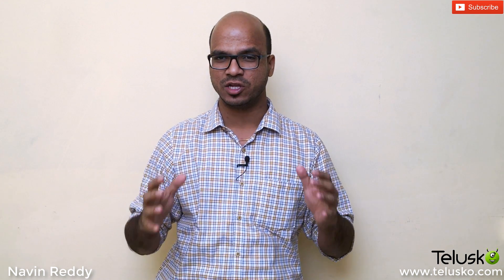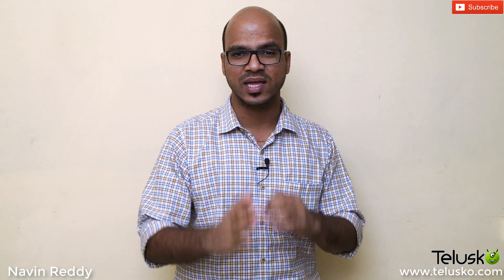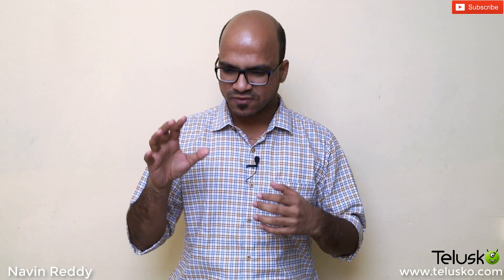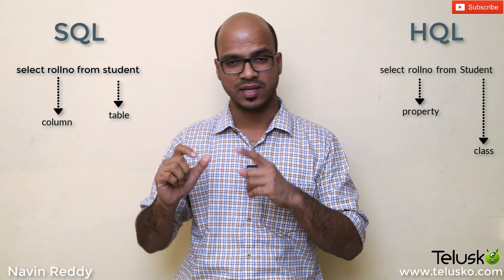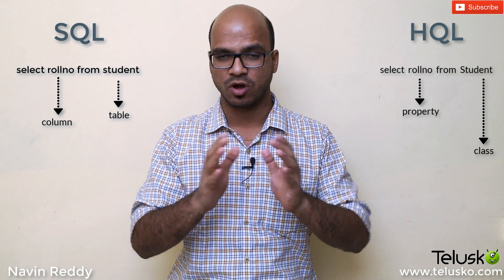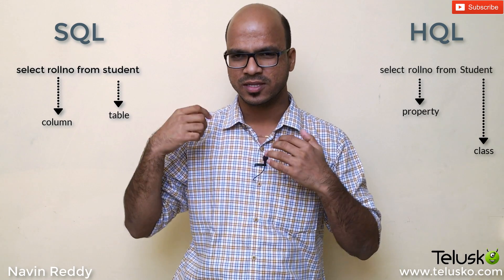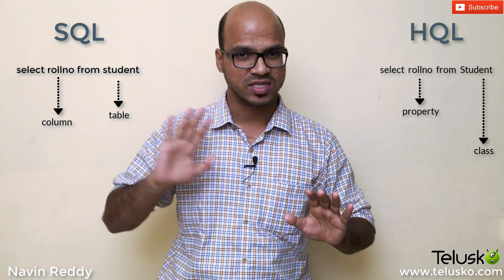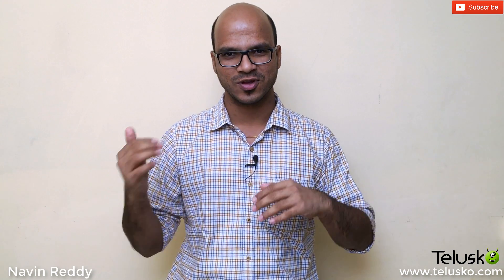#19 Hibernate Tutorial | HQL | Hibernate Query Language Theory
HQL stands for Hibernate Query Language and it is similar to SQL but it is object oriented query language .

Hibernate does mapping between object world and relational world.